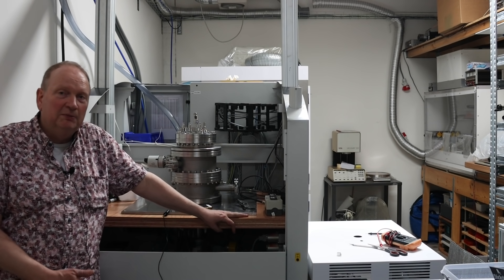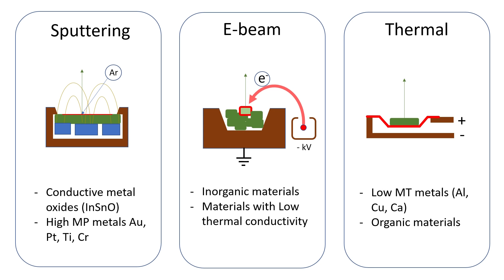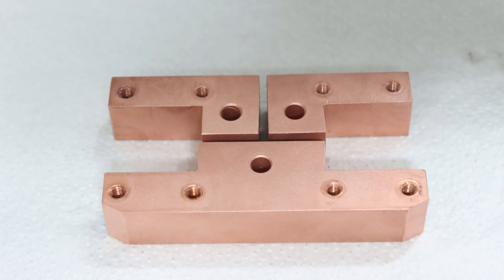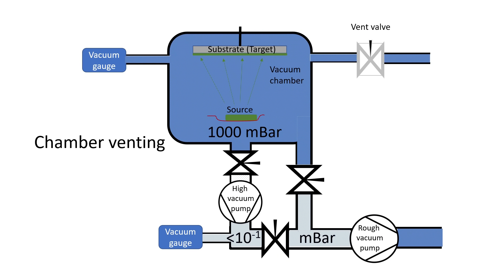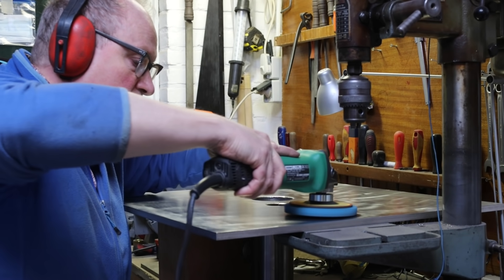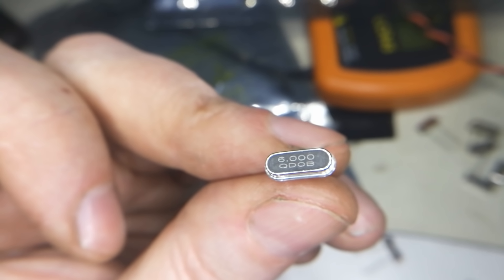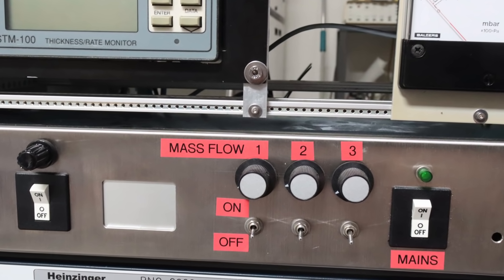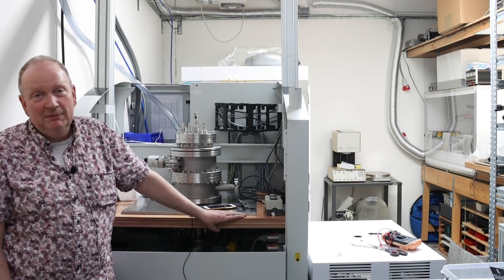DIY Physical Vapor Deposition (PVD) using Thermal Evaporation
This video discusses the building process of a system for doing Physical Vapor Deposition (PVD).

0:00 Intro
1:09  Thin film technology
1:56  Principle of PVD
3:22  Limitations of thermal evaporation
4:48  Thermal source construction
5:50  Required vacuum conditions
7:25  System layout and construction
9:25  Turbo screw up
10:25 Technical aspects
12:02 Plasma cleaning
14:02 Quick evaporation tests

Apart from some technical aspects of the machine, I also discuss the background of thermal evaporation as a technique to do PVD. The system will be used in the future to make small optical devices using photolithography.